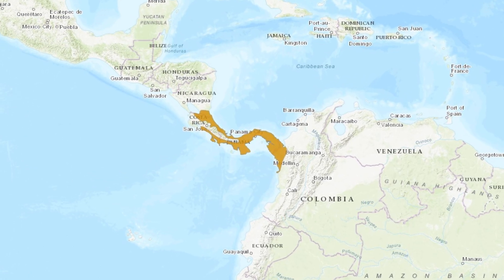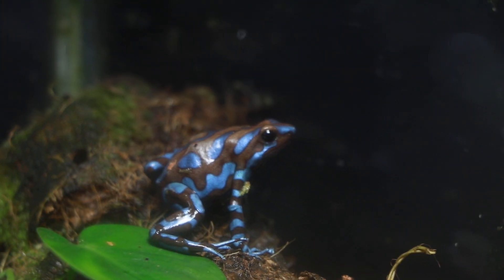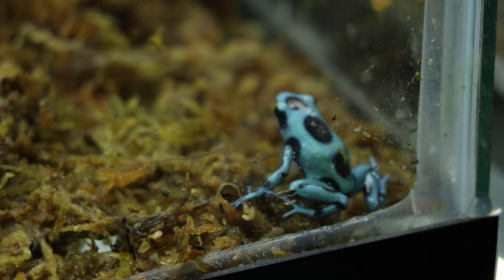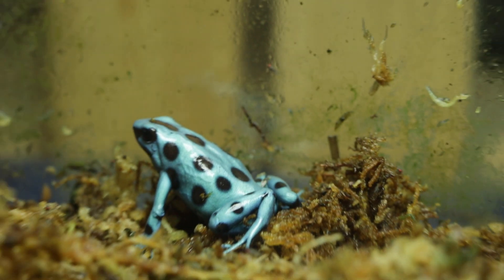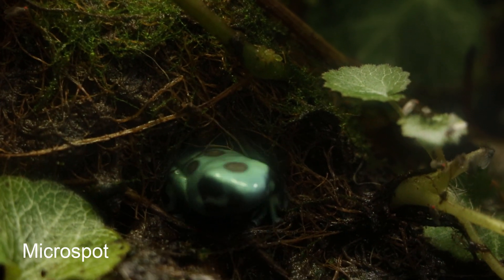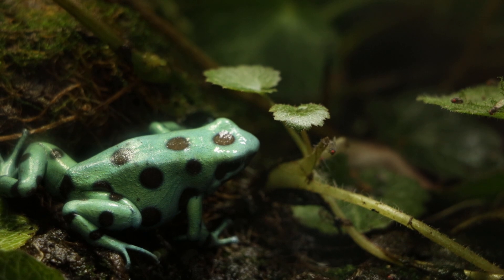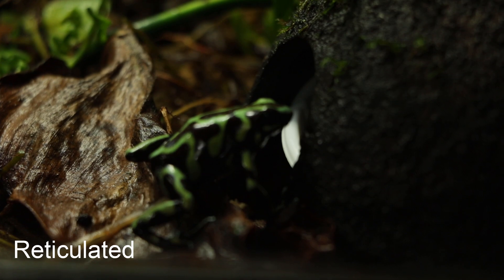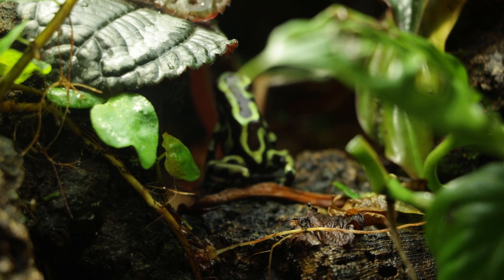Species Spotlight Ep.3 - Dendrobates auratus